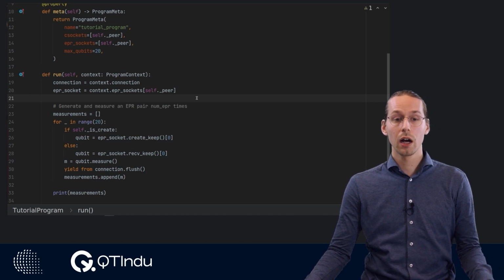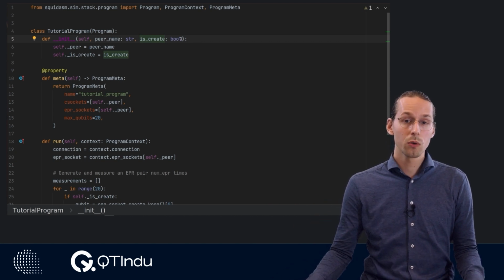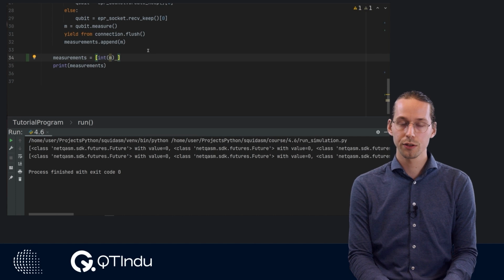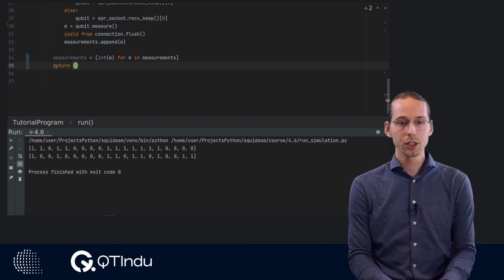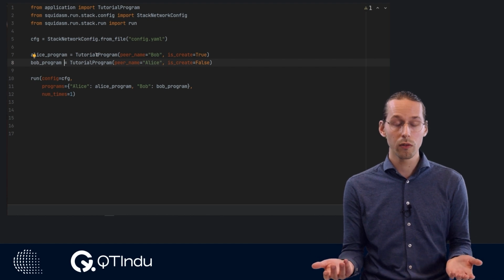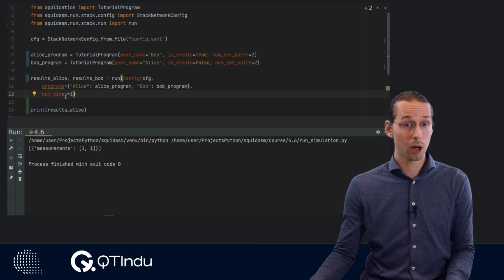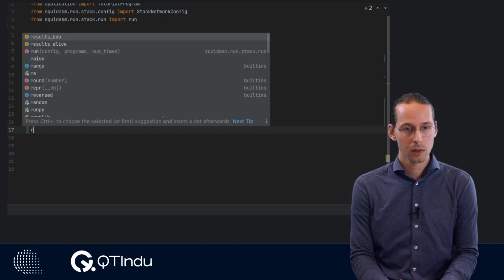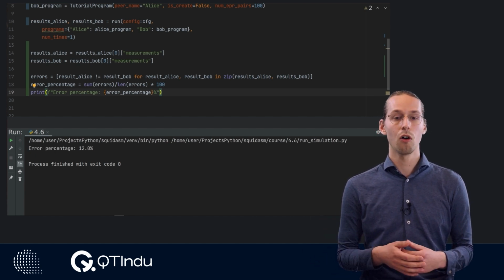QCQN1x_2024_Module_4_6_Program_input_and_output-video